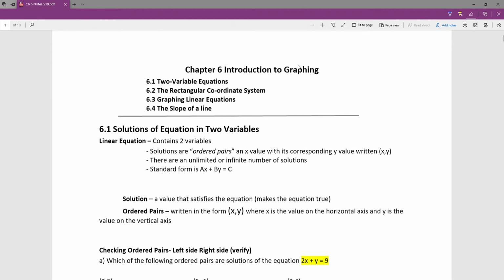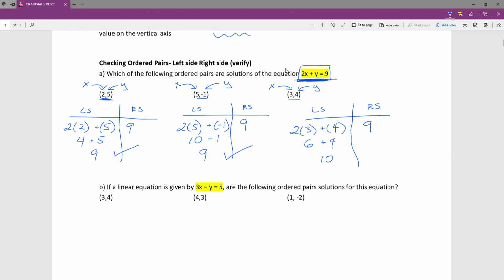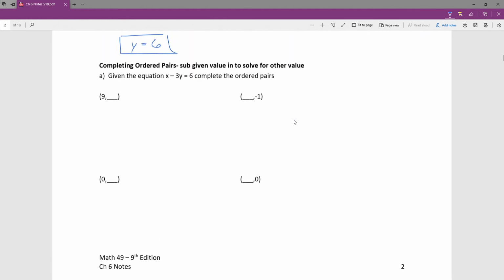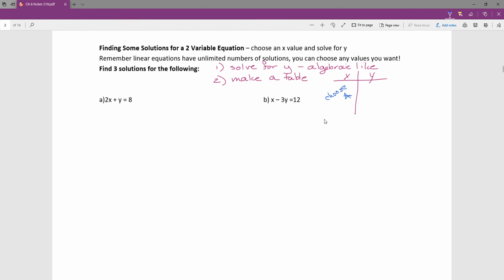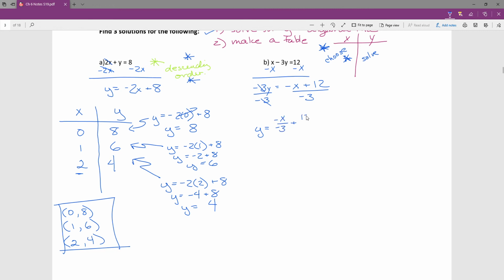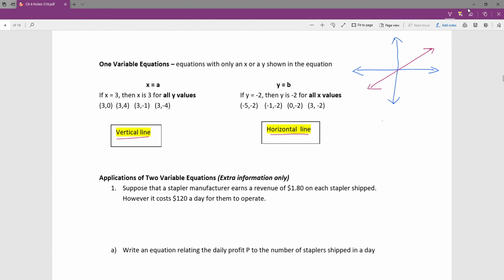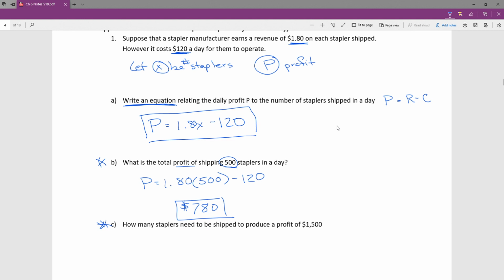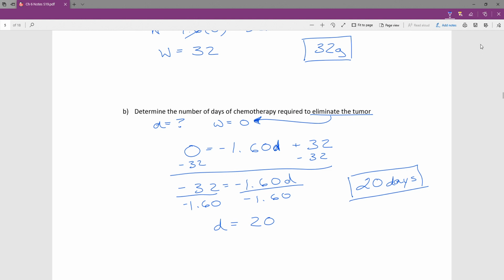Math 49 Chapter 6 1